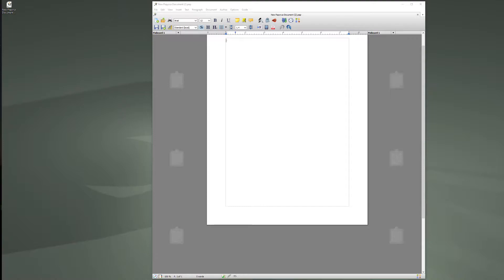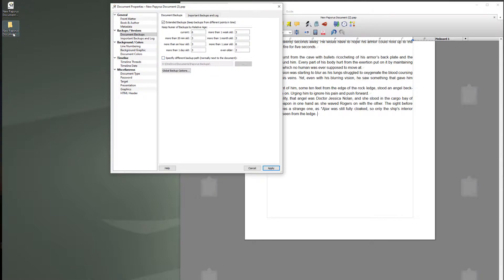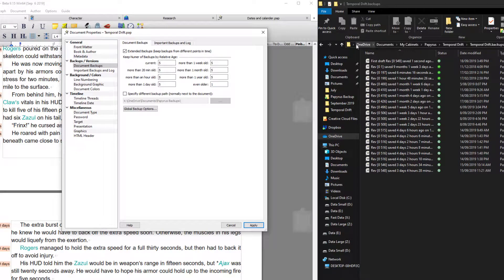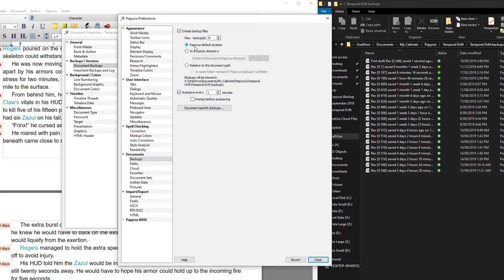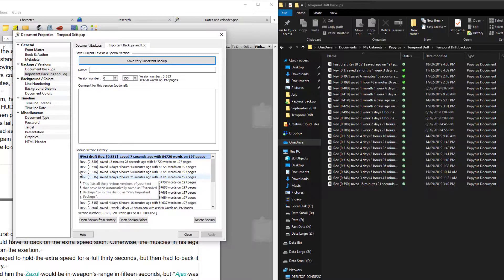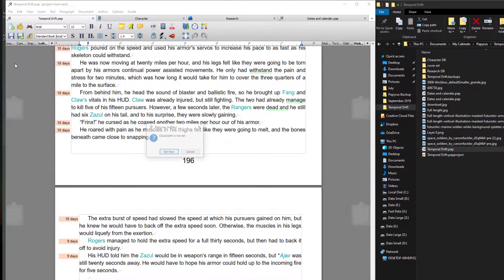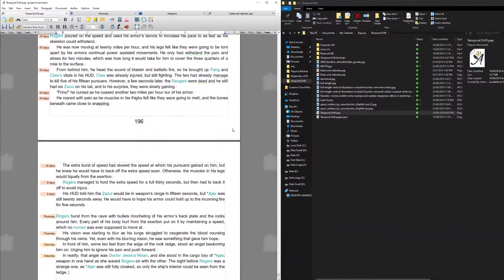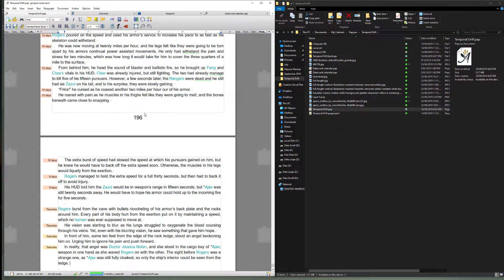Backups: Saving with Incremental & Automatic Backups | Papyrus Author Tutorial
As you write, Papyrus Author makes incremental automated backups of your writing process. It is not only useful for keeping your writing safe, it also lets you keep snapshots of your creative process!

📑 Timestamps

00:46 - Triggering automatic backups
02:01 - Accessing the backups
04:03 - Important backups
05:31 - Cloud backups